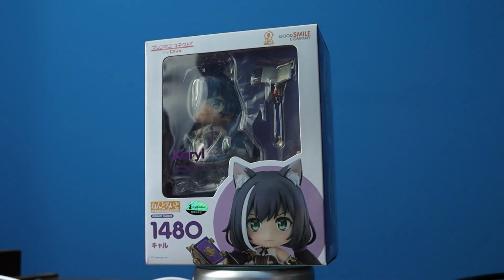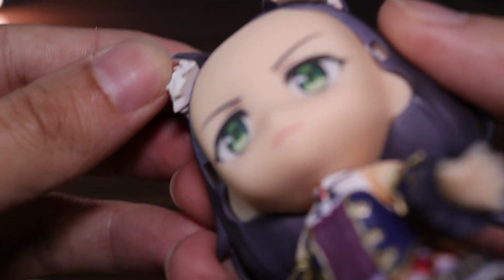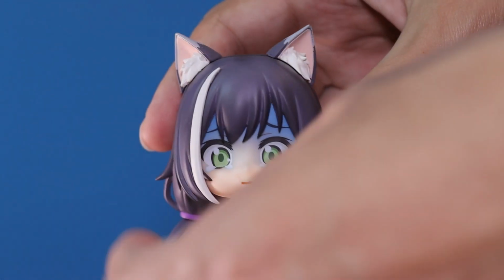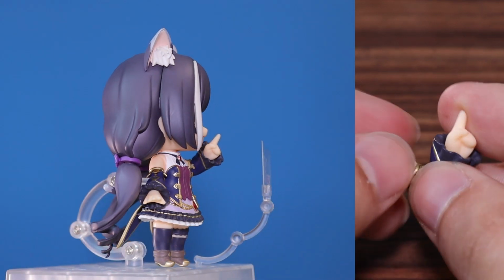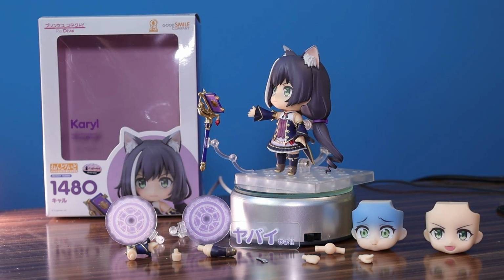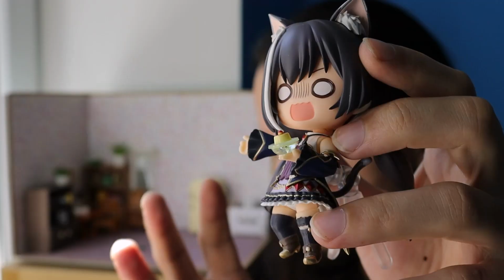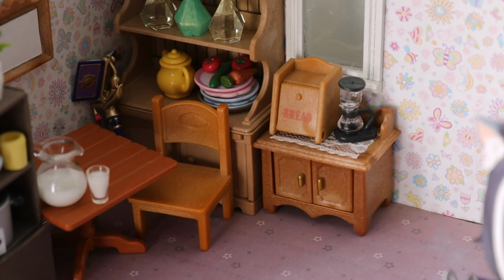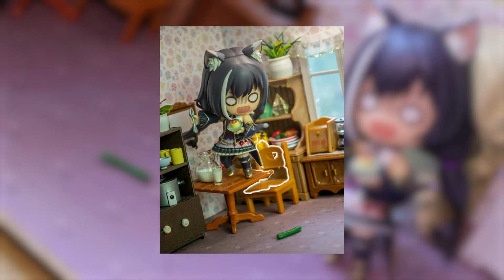Nendoroid Karyl (Kyaru) Quick Review (Princess Connect! Re: Dive) (Not Summer Kyaru, unfortunately)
00:00 - intro
00:20 - a quick review of nendoroid Karyl (Kyaru), one of the main characters in Princess Connect Re:Dive game and anime (PriConne).
03:38 - a BTS of my photo involving nendoroid of Karyl (Kyaru) and additional faceplate from Red Blood Cell nendoroid.

Hello! My name is Teisson H, and I'm a toy photographer.
I created this channel to share everything I can't put on Instagram: full Behind The Scenes, some quick figure reviews and diorama makings.

Ending theme:
2MinSound feat Shurikovna - Choice (Original Mix 2021)